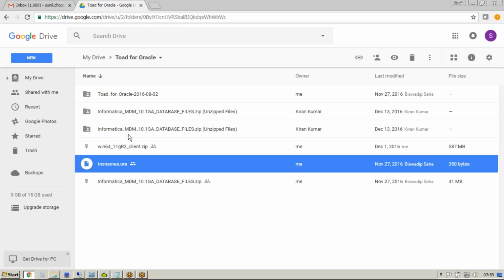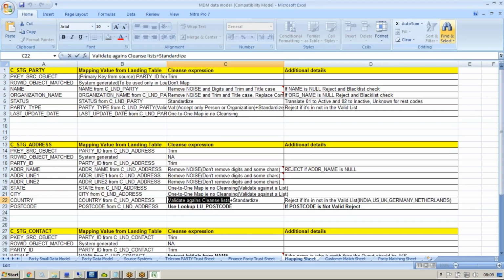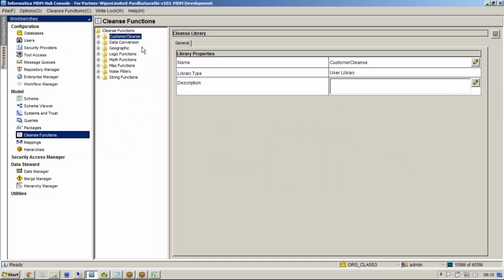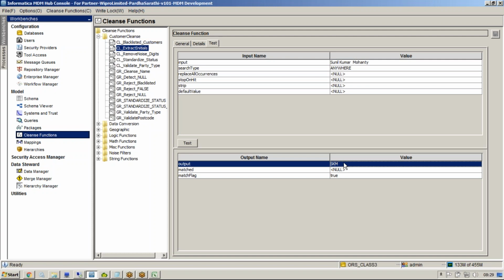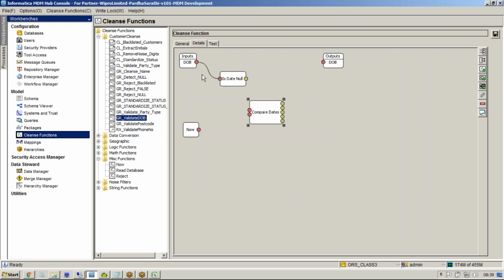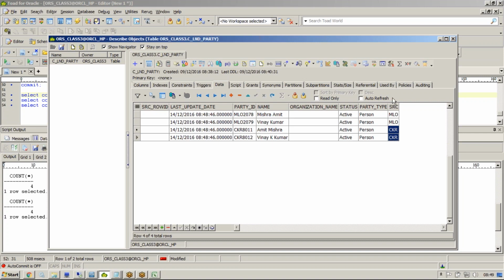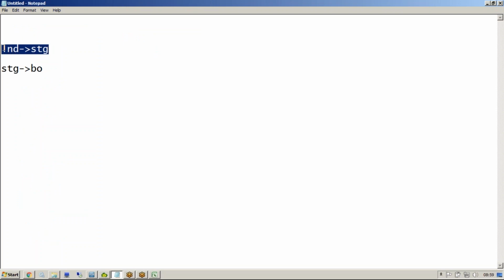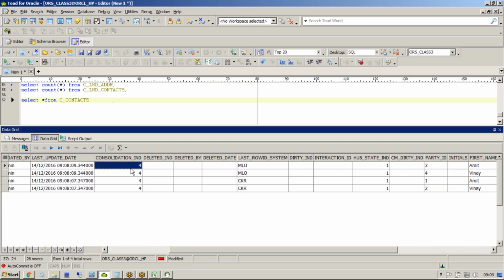Informatica MDM Part 11